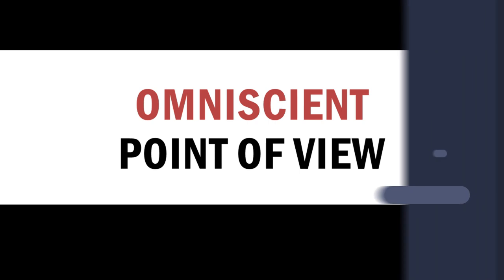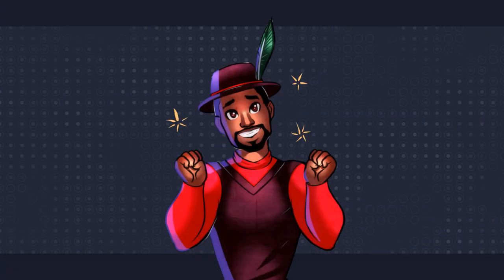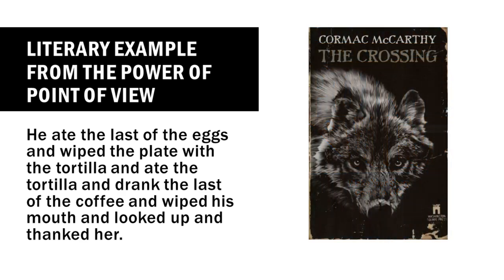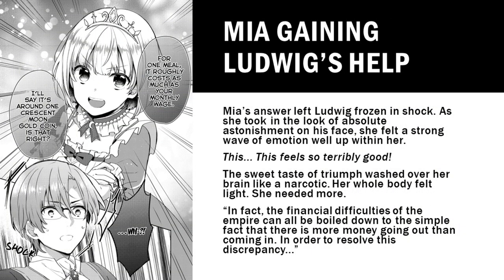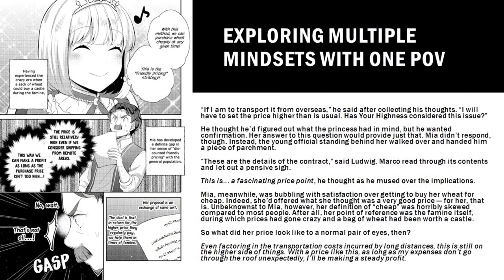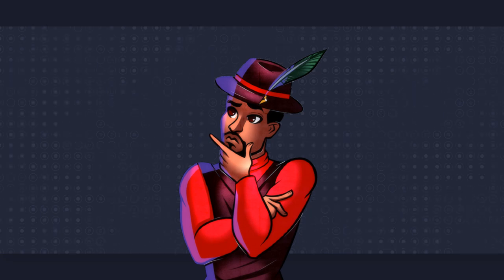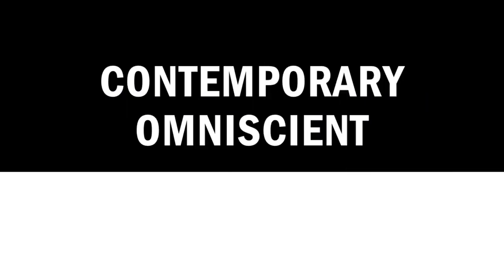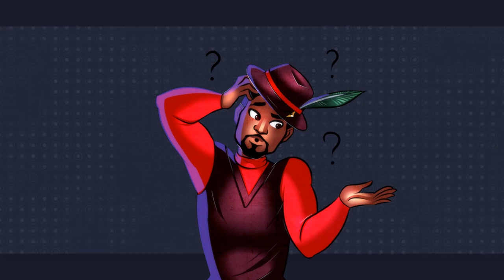Do You Want to Discover the 4C Framework of Omniscient POV?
Dive into the world of Omniscient Point of View with this guide on the 4Cs Framework: Cinematic, Classical, Contemporary, and Curated. I made sense of it by coming up with this and hopefully, it can help make sense of it for you too.

0:00 The Four Cs of Omniscient POV
0:25 Cinematic Point of View Explained
1:01 Cinematic Point of View Hazards
1:29 Using Cinematic Point of View
3:17 Classical Omniscient Point of View Explained
3:36 Using Classical Omniscient
5:33 The Difference Between Omniscient POV & Head Hopping
6:39 Using Classical Omniscient (Continued)
7:03 Classical Point of View Hazards
8:38 Contemporary Omniscient Explained
9:12 Using Contemporary Omniscient
9:32 Curated Omniscient Explained
10:09 Should You Use Omniscient POV?